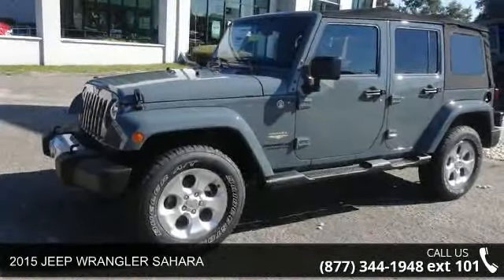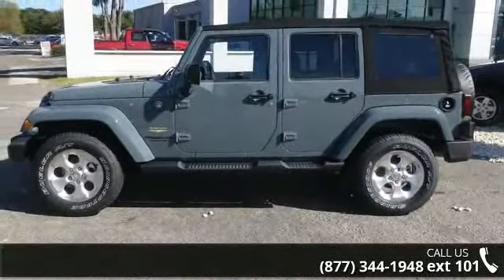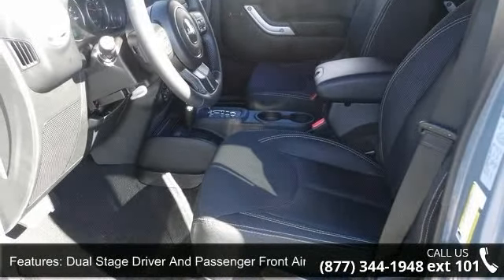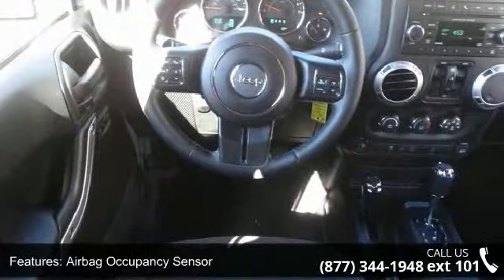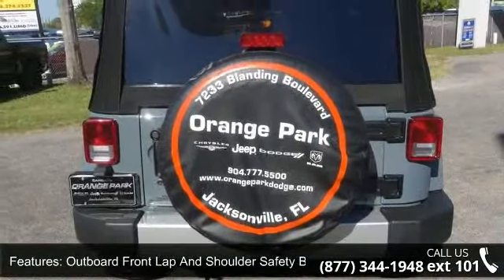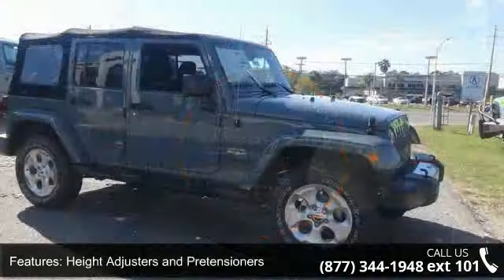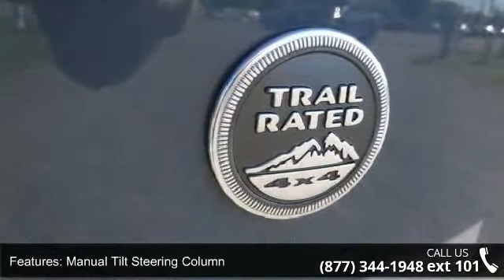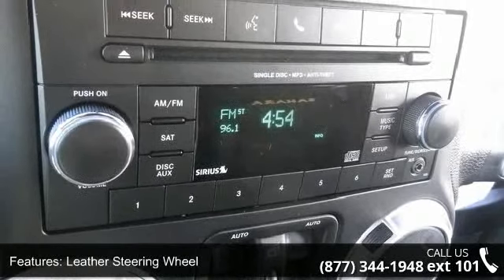2015 JEEP WRANGLER SAHARA - Orange Park Dodge - Jacksonvi...